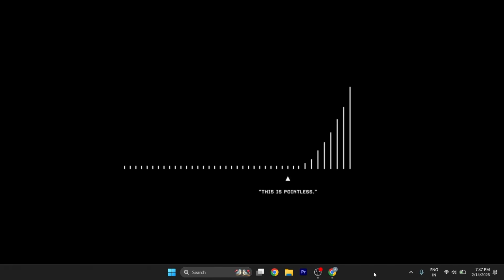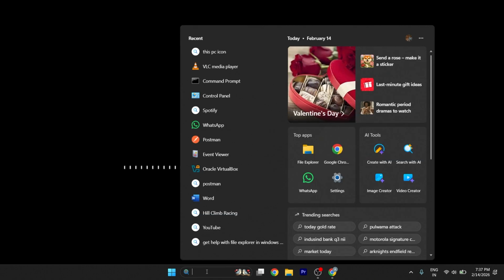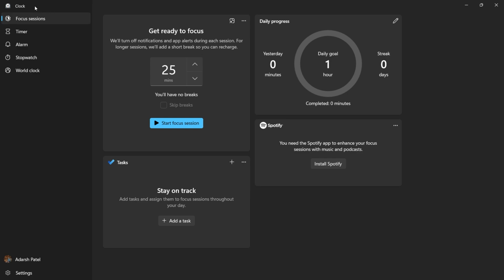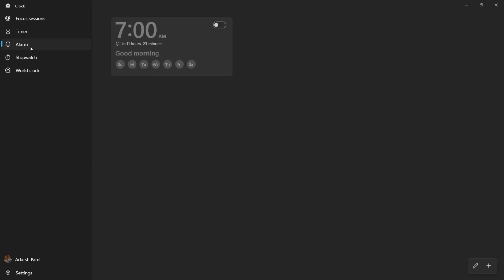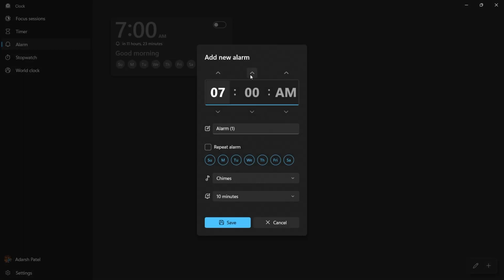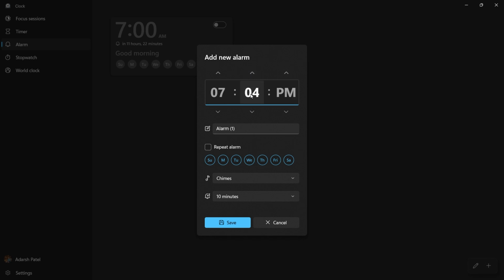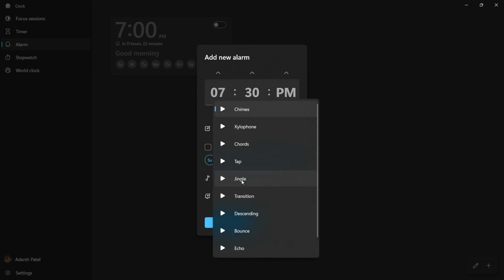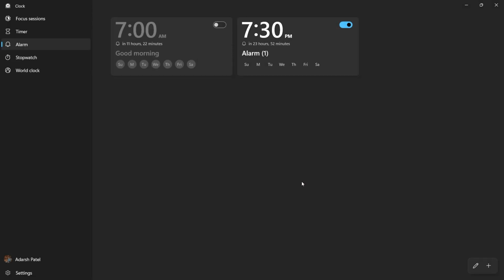How to Set an Alarm on Windows 11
Need to set an alarm on Windows 11? In this tutorial, I’ll show you how to quickly set, edit, and manage alarms using the built-in Clock app.

Perfect for reminders, study sessions, work schedules, or daily routines.

In this video, you’ll learn:
- How to open the Clock app in Windows 11
- How to create a new alarm
- How to customize alarm sound and snooze time
- How to make sure alarms work in sleep mode
- How to delete or edit existing alarms

No third-party apps required — everything is built into Windows 11.

Set alarms on your PC in seconds.

Join us as we explore the features and best practices for using the Windows 11 Clock app on your PC.